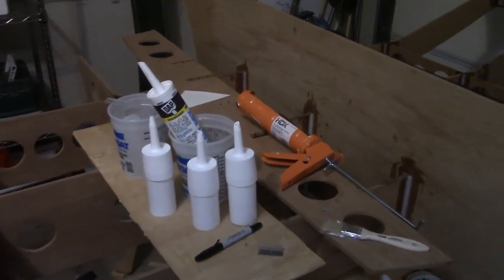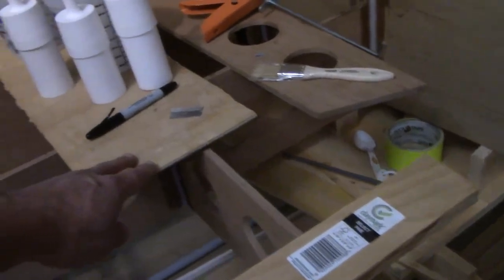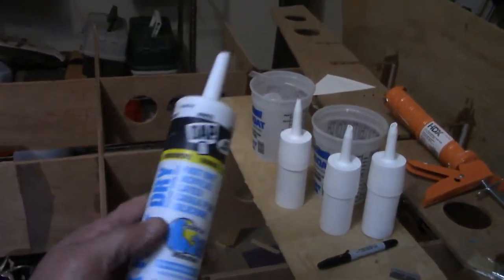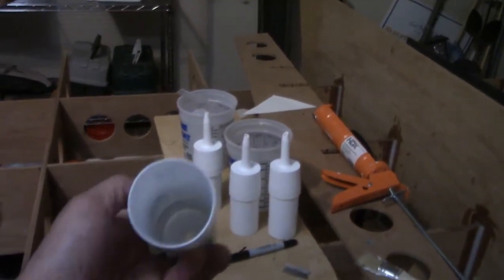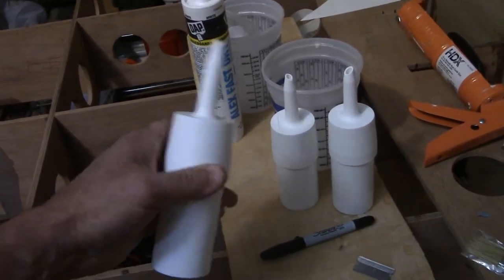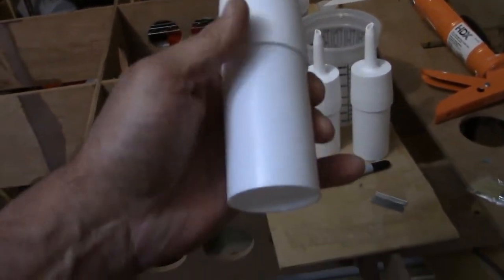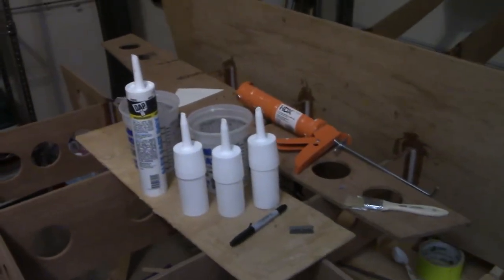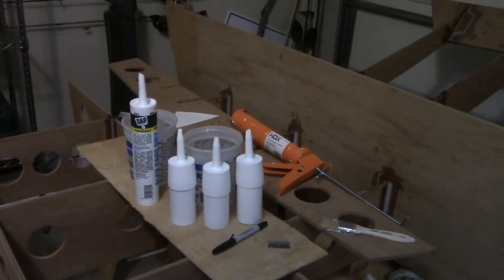It Seemed Like a Good Idea at the Time! Boat Build / Flats Skiff Build DIY!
I had high hopes that this would help speed up the thickened epoxy application process.